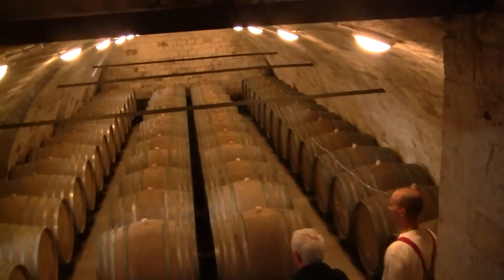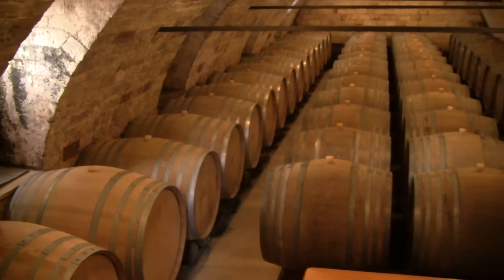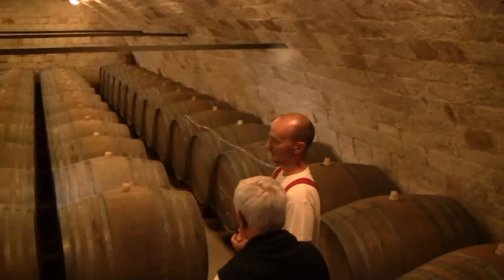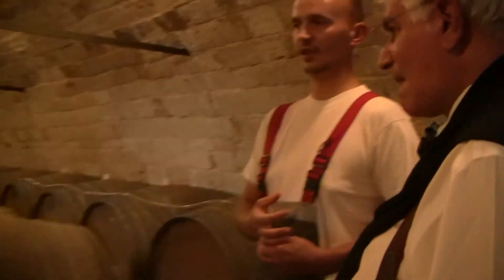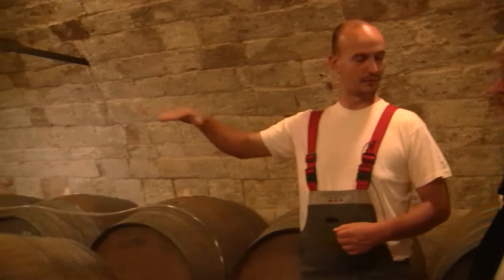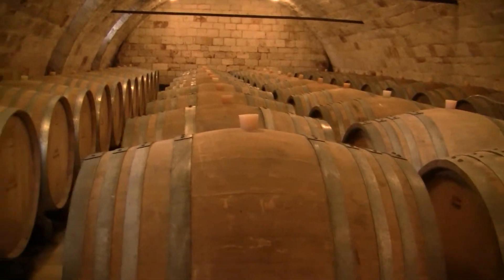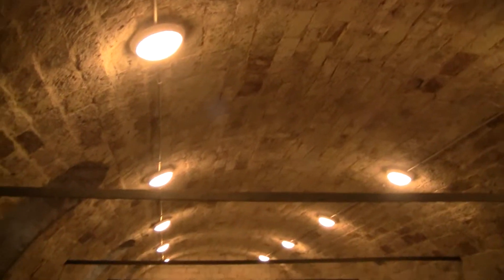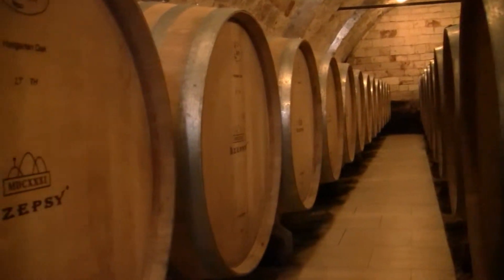Szepsy Cellar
Our look at the Szepsy winery cellar in Mád, Hungary